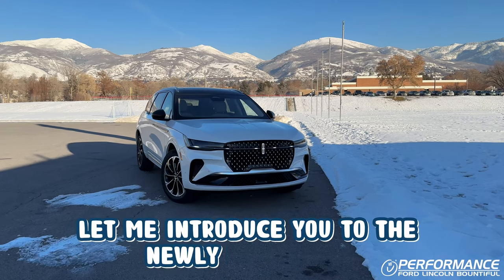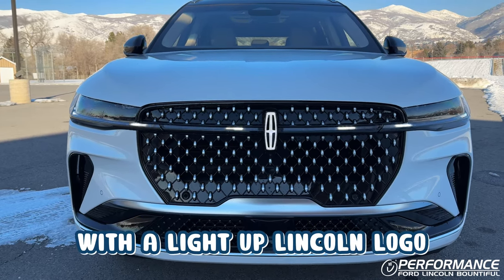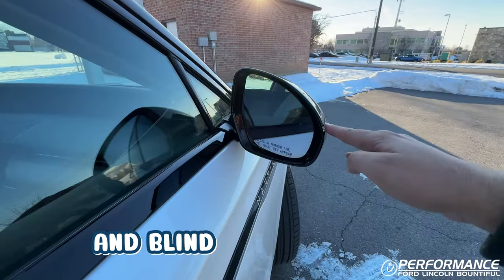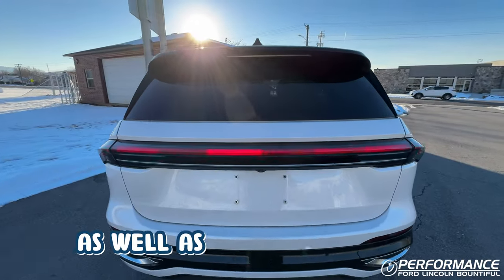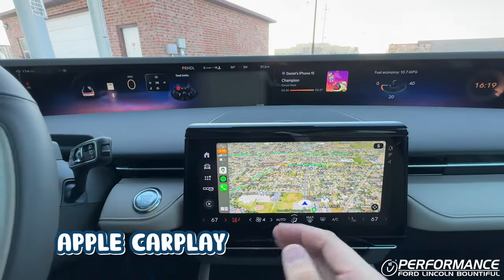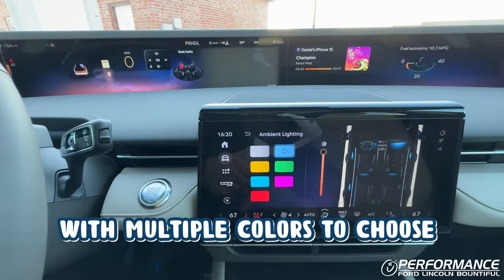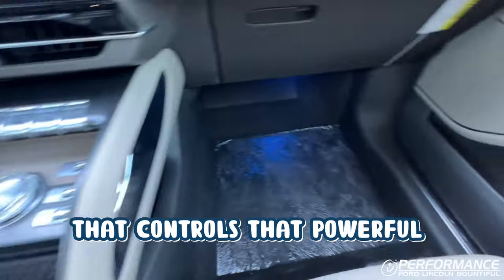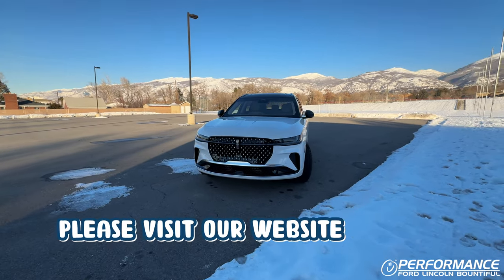2024 Lincoln Nautilus Reserve | Performance Ford Lincoln Bountiful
Today we take a closer look at the 2024 Lincoln Nautilus reserved and its new redesign